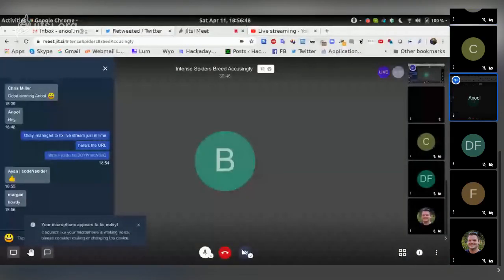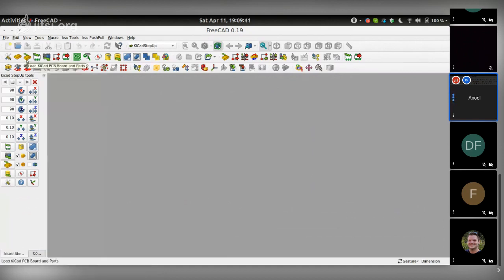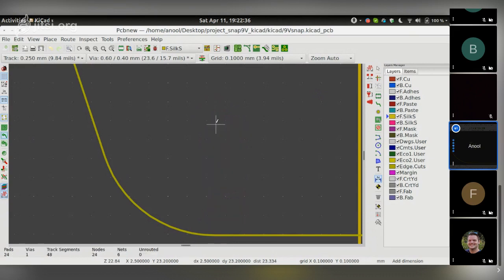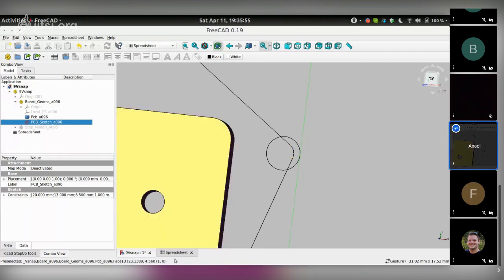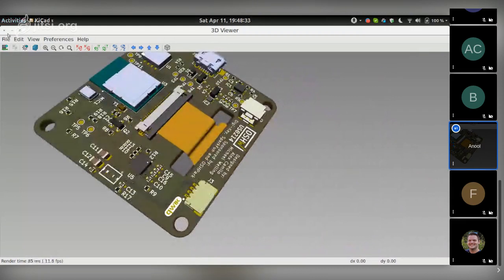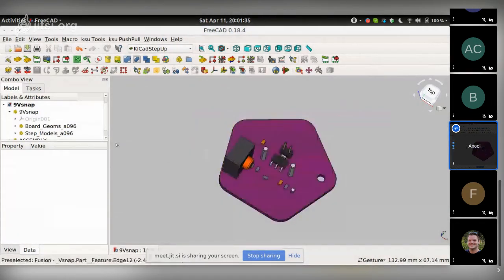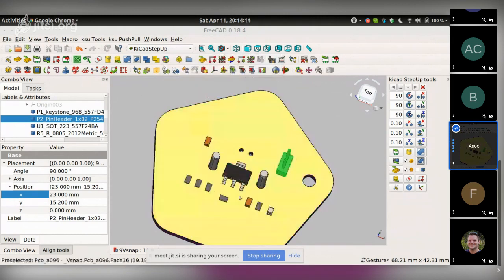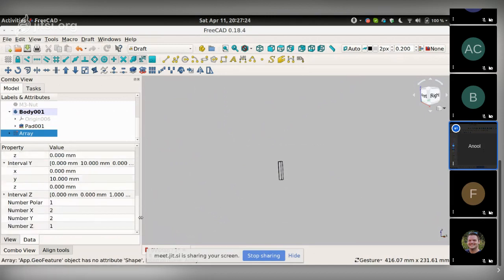KiCad / FreeCAD /IntenseSpidersBreedAccusingly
KiCad / FreeCAD AMA, Demo, Tutorial, Chat